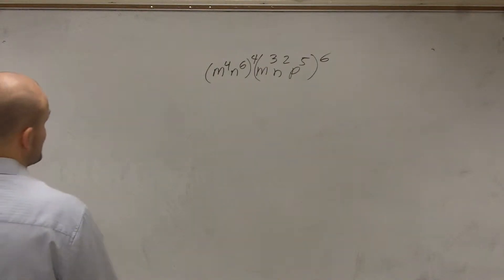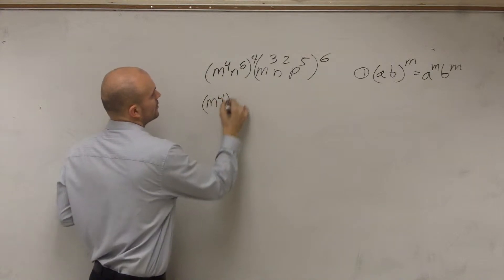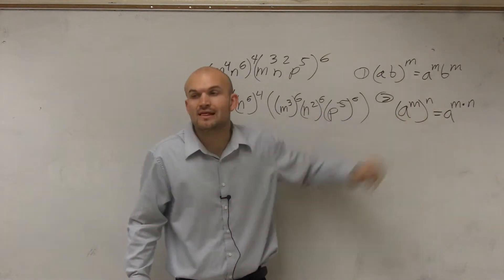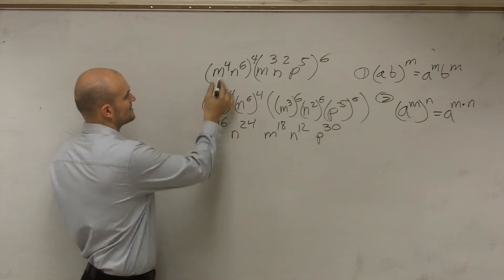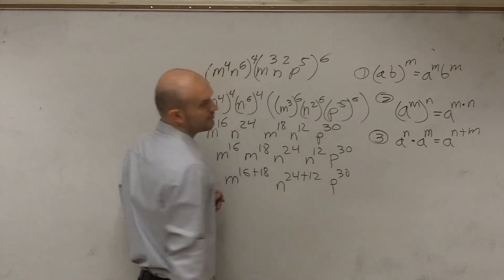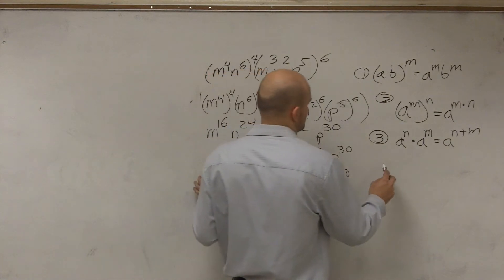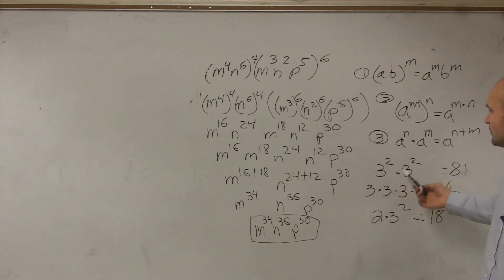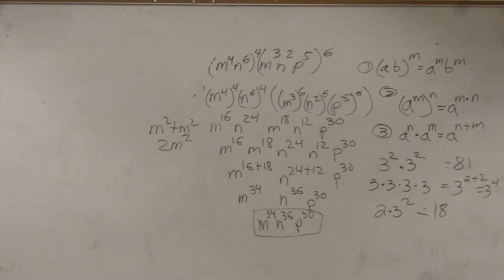Using the property of exponents to multiply expressions